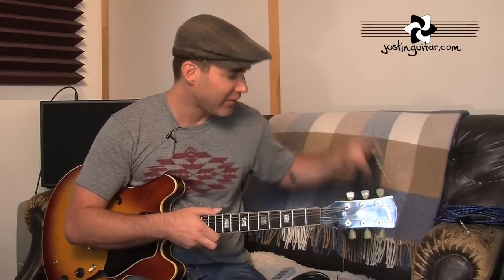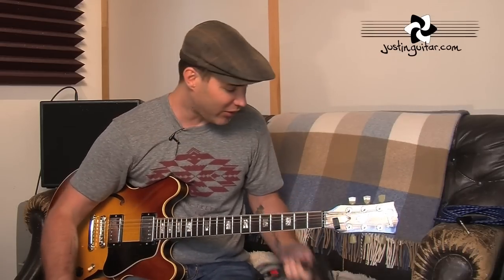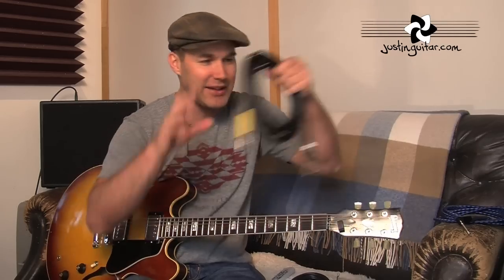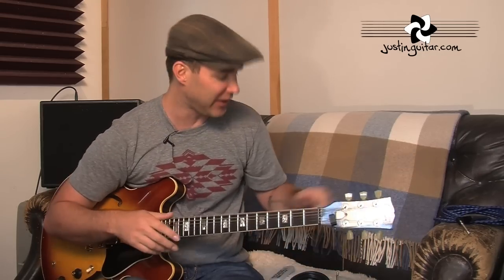Do Expensive Guitar Cables Sound Better?? (Guitar Gear Lesson GG-013) Lead Test Review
In this video we try and answer the eternal question of Do Expensive Guitar Cables Sound Better? and also why Justin doesn't seem to notice when the guitar gets a little out of tune ;) ha ha ha.

Cable A: 4:08
Cable B: 4:47
Cable C: 5:23
Cable D: 5:59
Cable E: 6:37 (oops, looks like I forgot to sync the last clips shit. sorry!!)
Cable F: 7:13

More tests on the web site and details on the various leads in the test.